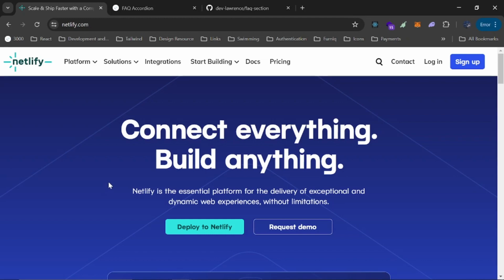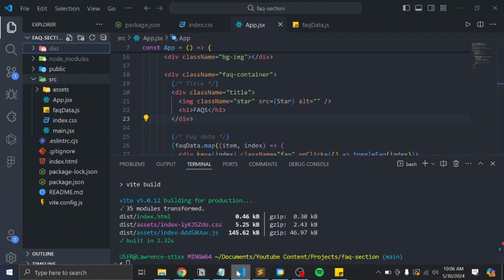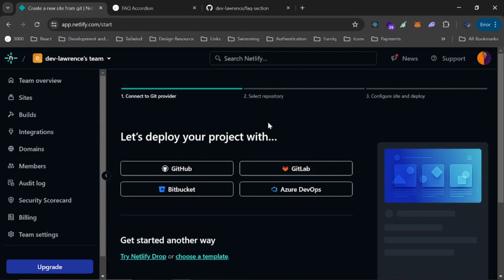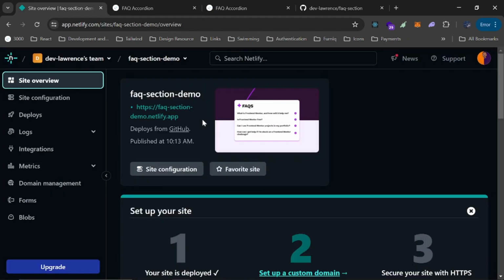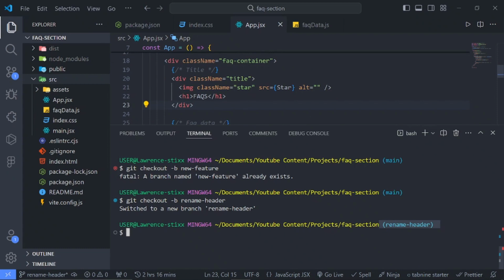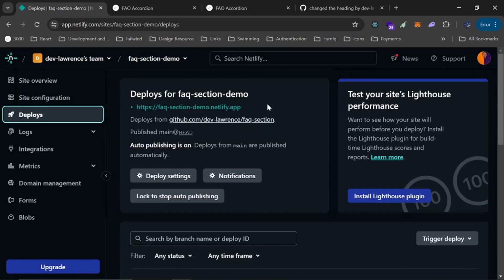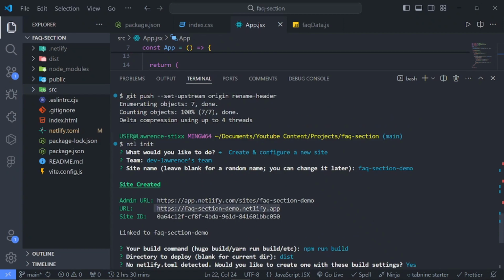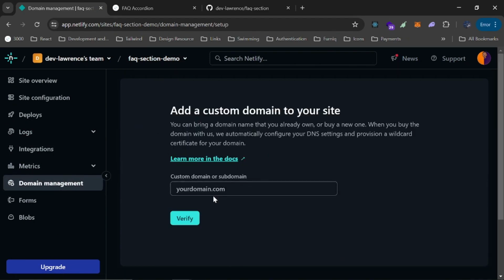Here Are 3 Ways I Deploy My Projects on Netlify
Hey guys, In this video, you'll learn the three methods I use for deploying my projects to Netlify.

Timestamps:
0:00 - Intro
1:33 - First method
4:44 - Second method
7:21 - How to deploy from another branch
11:51 - Third method
16:27 - How to set up your custom domain